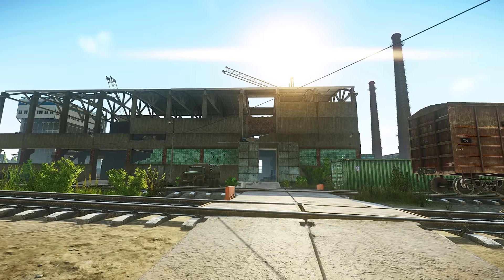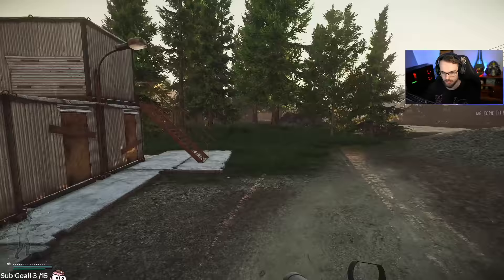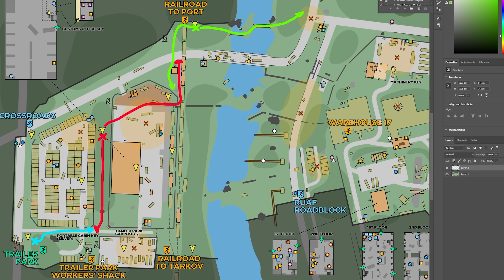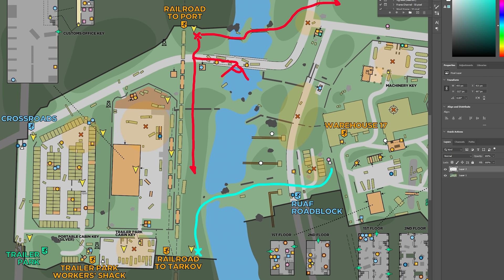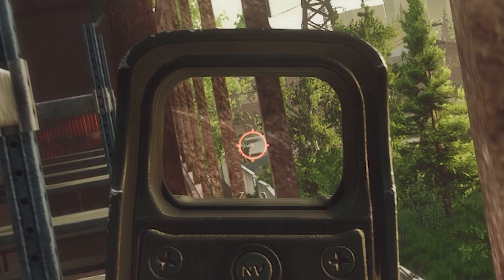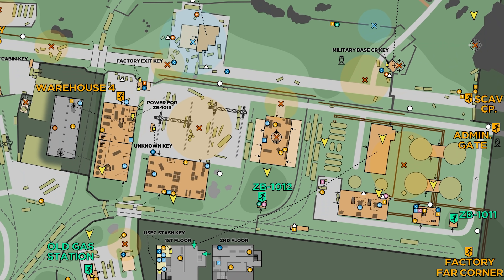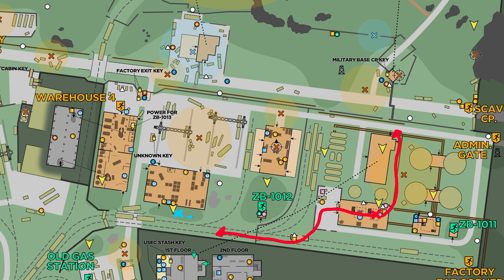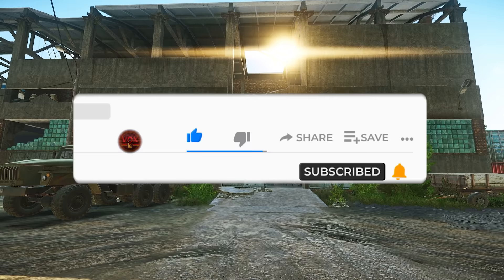Beginner & Advanced Customs Spawnfight Guide - Survive More Raids - Escape From Tarkov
Are you sick of dying while trying to do your tasks on Customs? Then look no further as we break down the spawns & player's pathing so you can survive more of your raids!